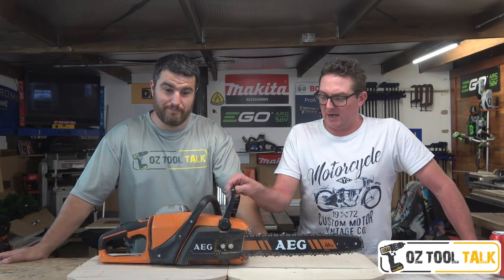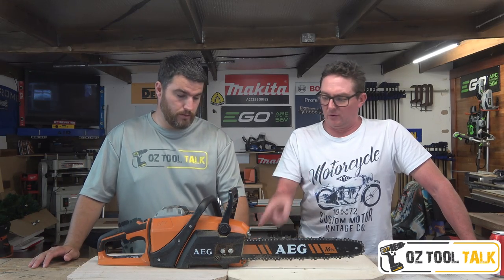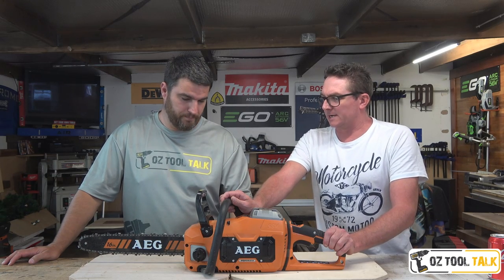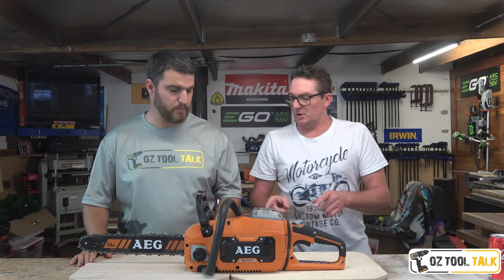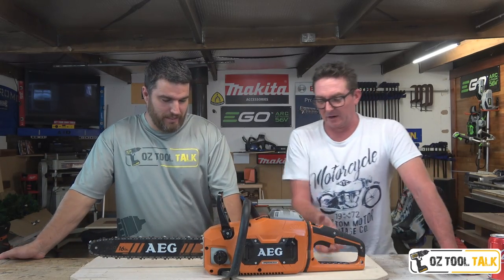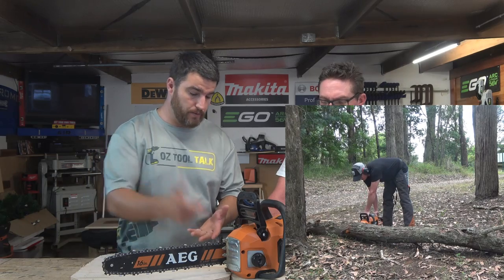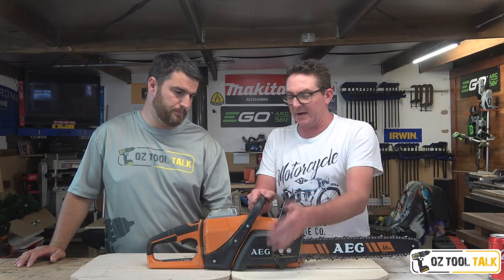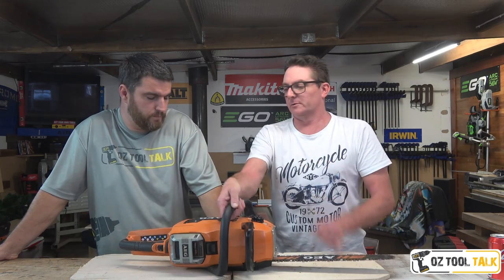AEG 16-inch 58V Chainsaw - Brushless ACS58B200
oztooltalk review AEG's 16-inch brushless chainsaw on their 58V OPE line.

A very solid, commercial feel and class-leading 21 m/s chain speed. But oztooltalk will put it through it's paces to see how it stacks up.